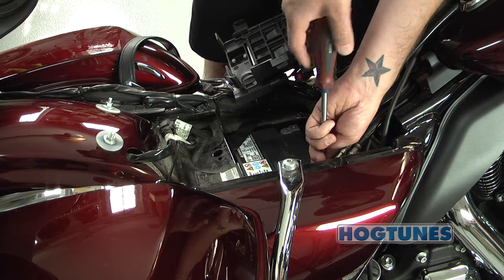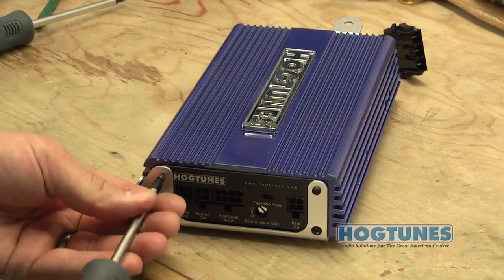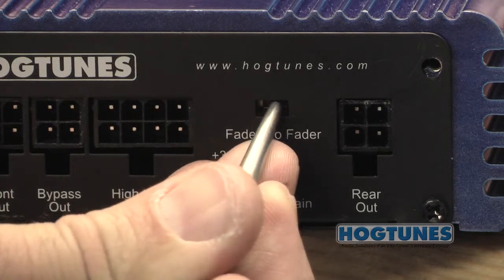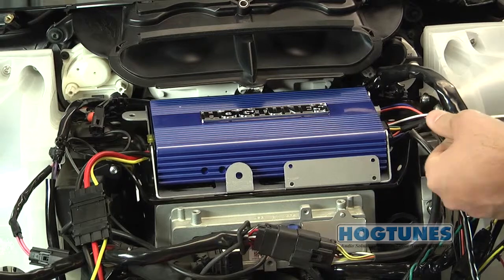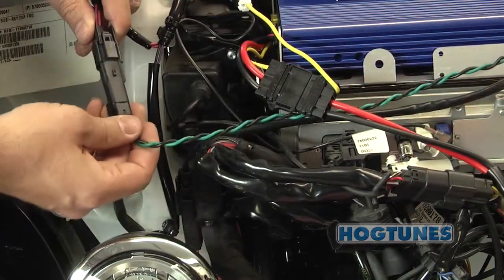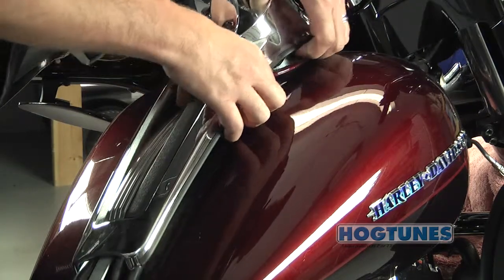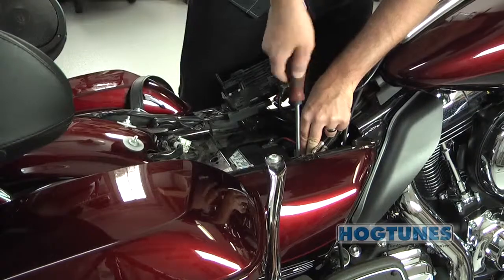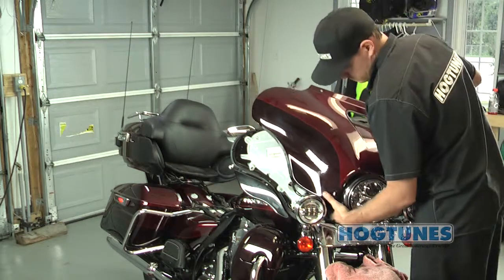NCA 450 RM Amplifier Installation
Easy step-by-step guide on installing the NCA 450-RM amplifier.  For 2014 and newer "Rushmore" Touring bikes.